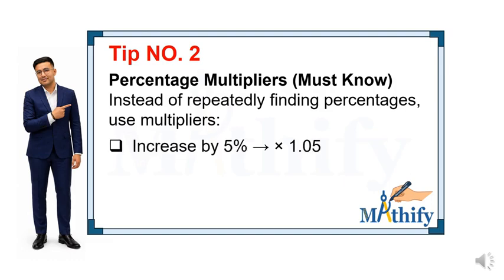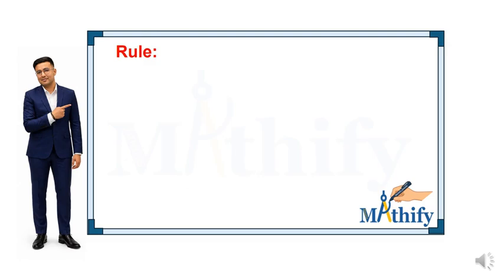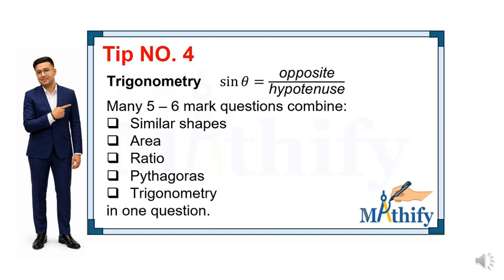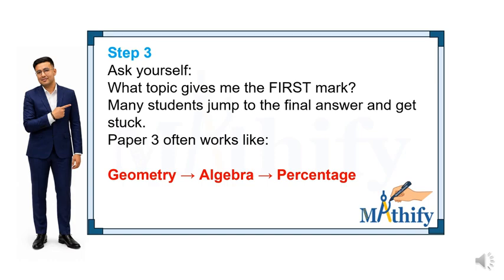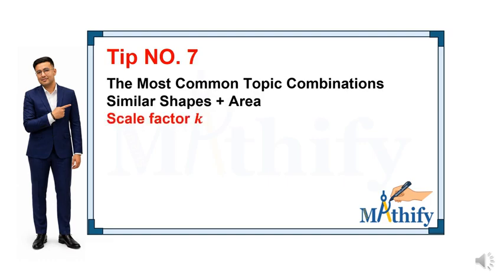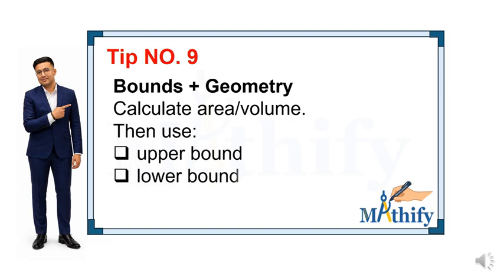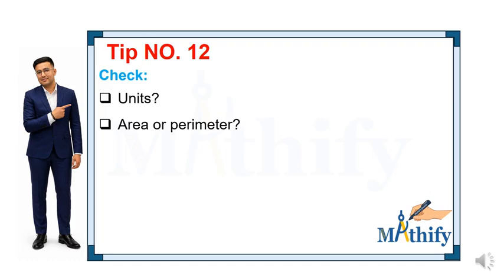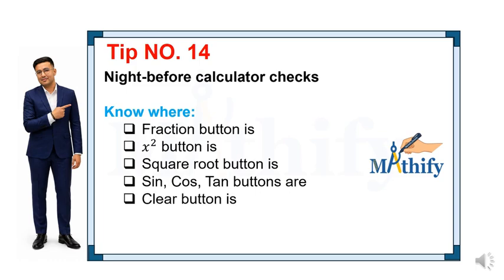GCSE Maths Paper 3 tips